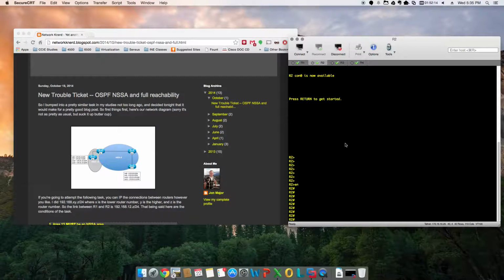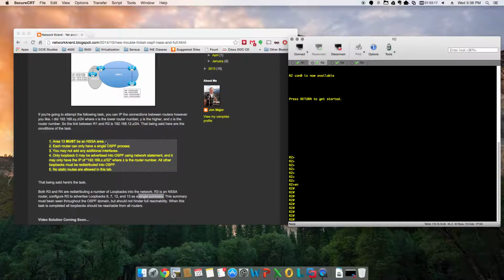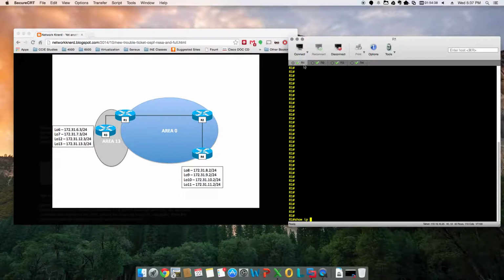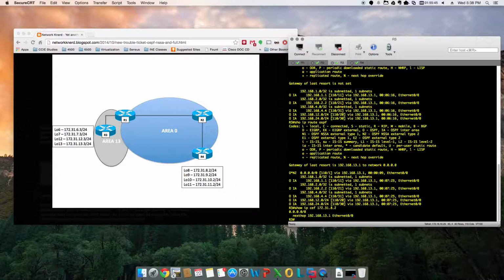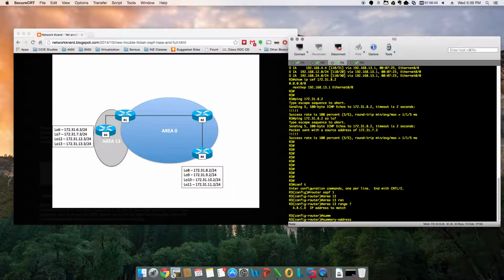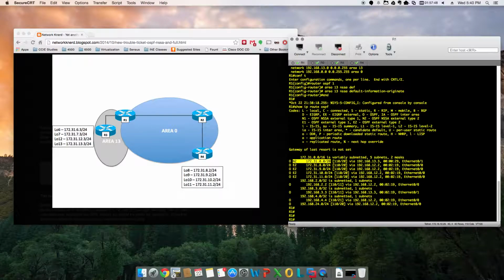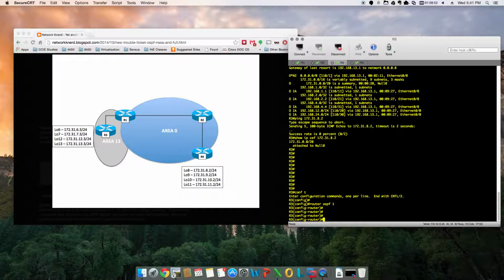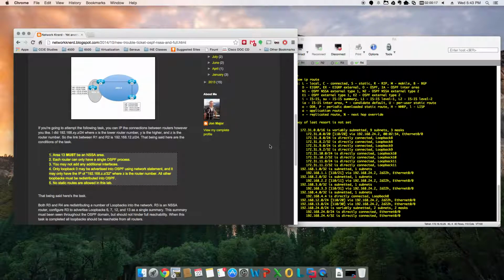OSPF NSSA and Full Reachability